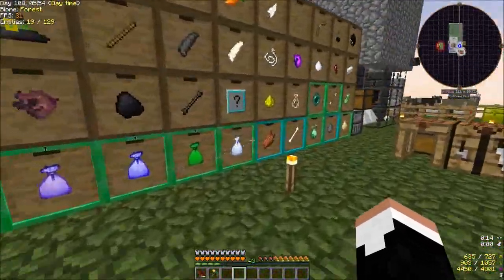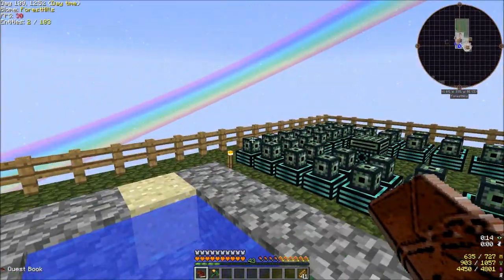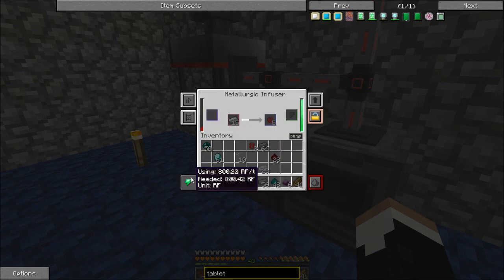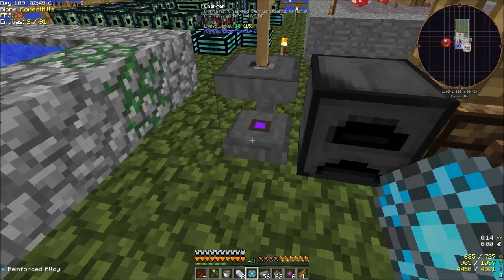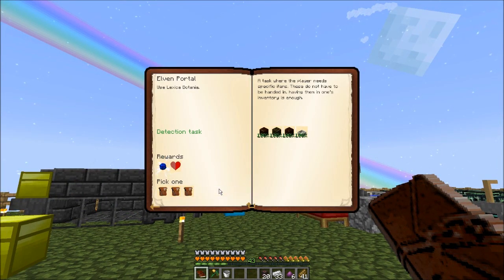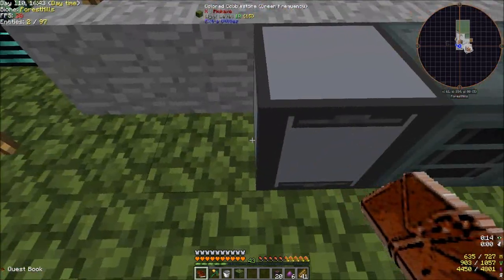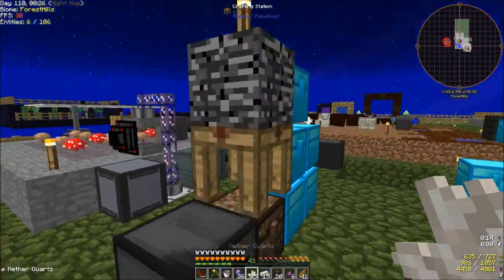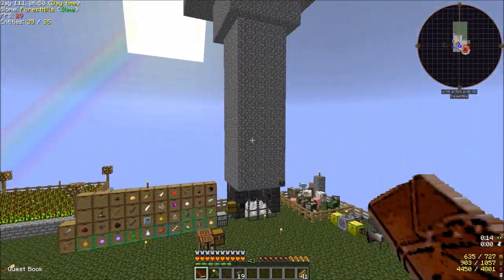Project Ozone 2 Titan Mode, E18 - Preparing for Applied Energistics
Wherein we begin getting the last few pieces we need in place to get an ME system running, so that I can stop looking through 8 diamond chests every time I need to find something.